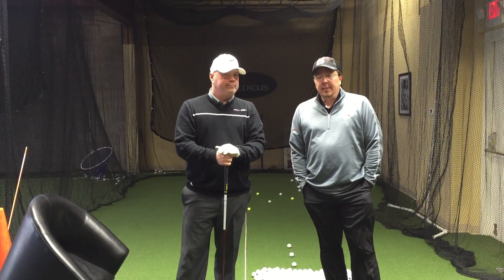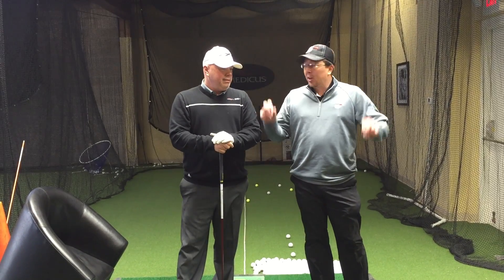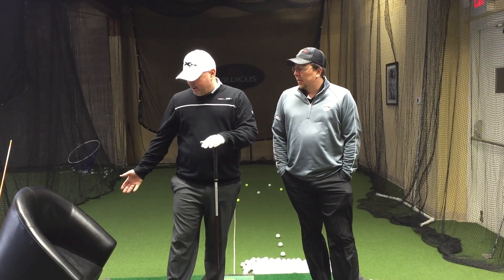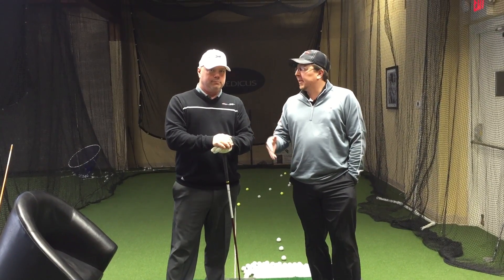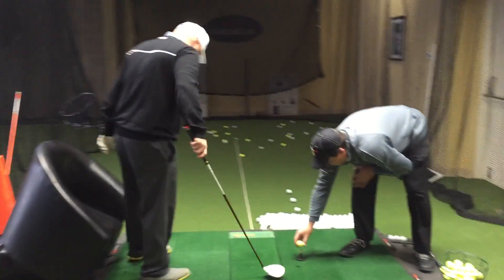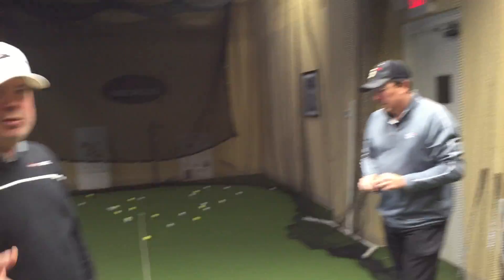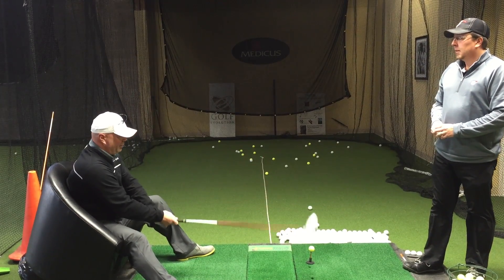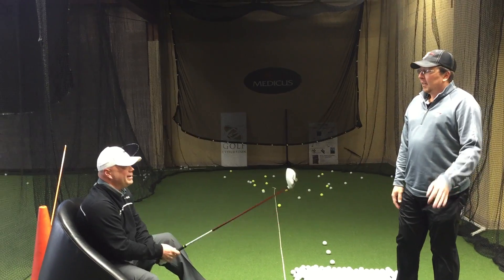How Much Speed is Generated Without Using the Ground (GRF)?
In this video we take a (fun but not entirely scientific) look at how much speed is generated in the golf swing if we are only able to use our arms, greatly minimizing any vertical GRF available to us.

The ability to shift pressure and push off the ground (GRF=Ground Reaction Force) is a big factor in creating speed when swinging the club. IN FACT, if you look at our YouTube channel, you'll see several videos where we cover this exact topic. That said, in staying true to our Golf Evolution name :-), we continue to explore with our eyes wide open and we decided to do that here.

What if, when swinging, we couldn't use the ground much at all to generate vertical forces to generate torque and, thus, speed? We make swings without turning and while minimizing our use of the ground for resistance. How fast do you think we could swing the club? 30% as fast? 50% as fast? 80% as fast? Let's find out.